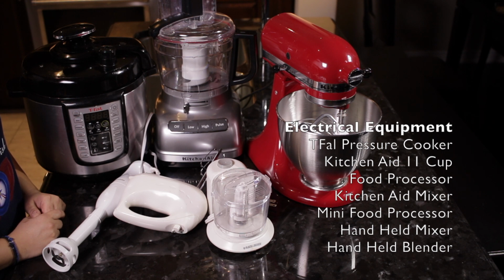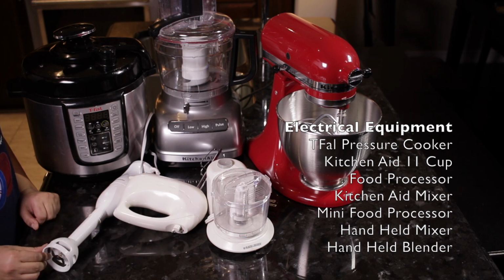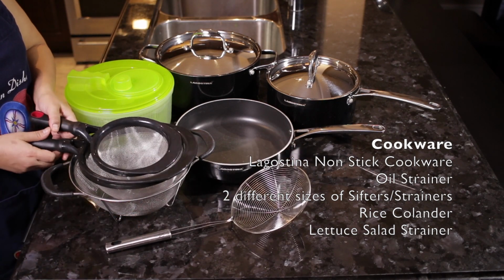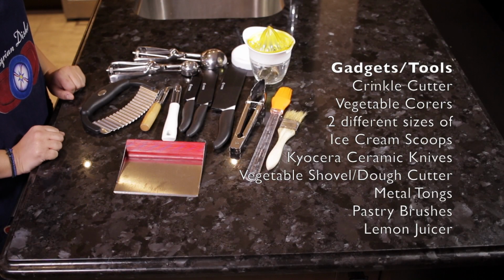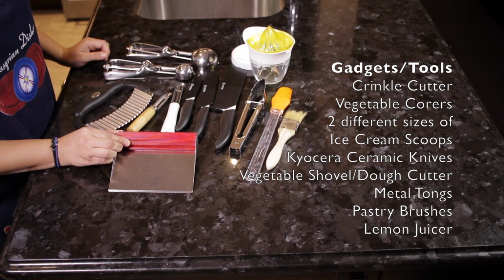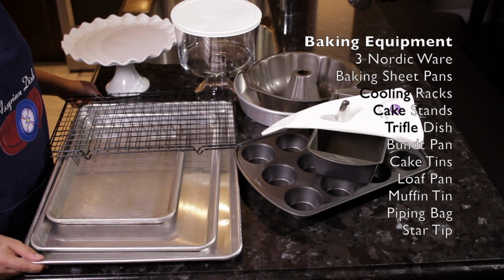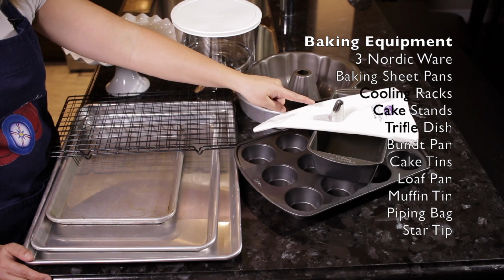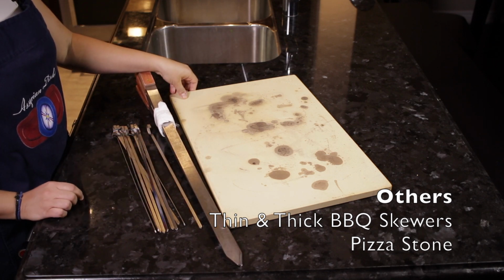Kitchen Tools & Equipment for Assyrian Dishes!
Assyrian Dishes, Assyrian Food, Assyrian Recipes, Assyrian Cooking

Electrical Equipment
T Fal Electric Pressure Cooker
Kitchen Aid 11 Cup Food Processor
Kitchen Aid Mixer
Mini Food Processor
Hand Held Mixer
Hand Held Blender

Cookware
Lagostina Cookware
Oil Strainer
2 different sizes of Sifters/Strainers
Rice Strainer
Lettuce Salad Strainer

Gadgets/Tools
Crinkle Cutter
Vegetable Corer
2 different sizes of
Ice Cream Scoops
Kyocera Knives
Kyocera Knife Sheath
Rachel Ray Shovel/Dough Cutter
Metal Tongs
Pastry Brushes
Lemon Juicer

Baking Equipment
Nordic Ware Baking Pans
Cooling Racks
Cake Stands
Trifle Dish
Bundt Pan
Cake Tins
Loaf Pan
Muffin Tin
Wilton 14 inch Piping Bag
Wilton Large Star Tip

Others
Shish Tikka Skewers
BBQ Kebab Skewers
Pizza Stone